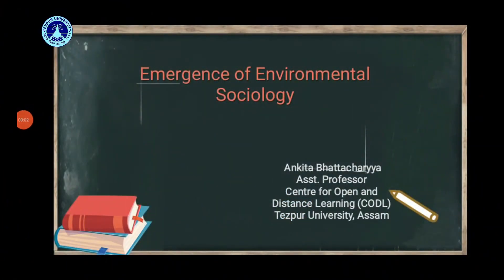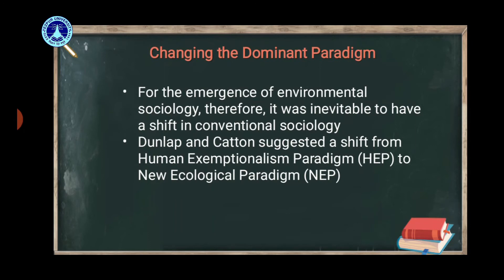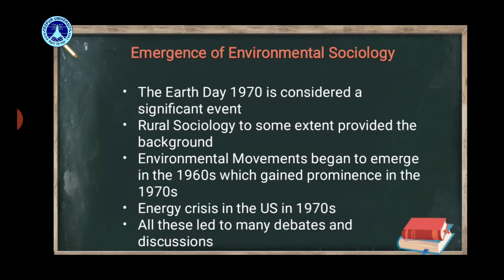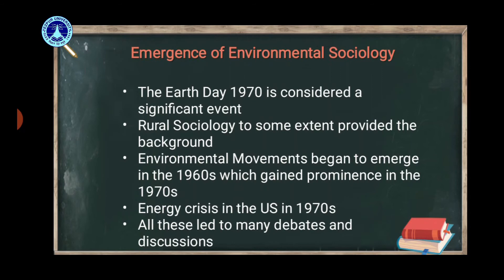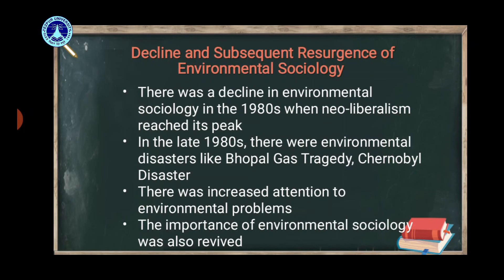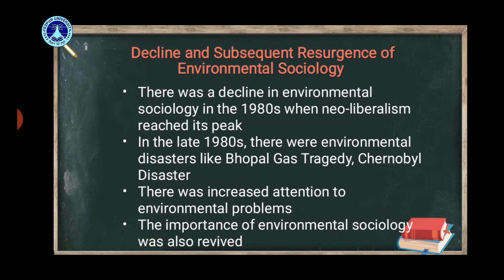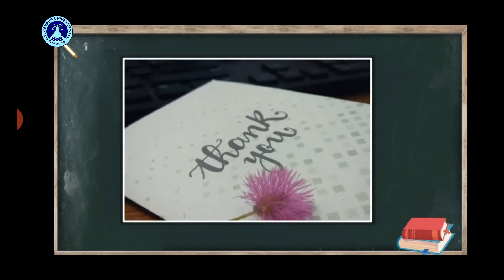Emergence of Environmental Sociology | Ms. Ankita Bhattacharyya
There is a constant interaction between human beings and the environment. While human intervention changes the environment, the environmental factors also play a significant role in shaping social phenomena. However, it is interesting to note that the link between the biophysical environment and society was given the attention it deserved in sociology as late as the 1970s. This lecture explores the changes and developments that led to the emergence of environmental sociology.

Target Audience: Undergraduate & Postgraduate Students of Sociology

Published by: Centre for Open and Distance Learning (CODL), Tezpur University